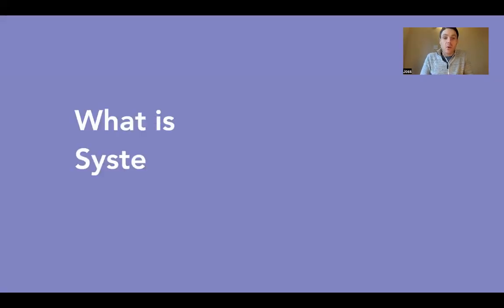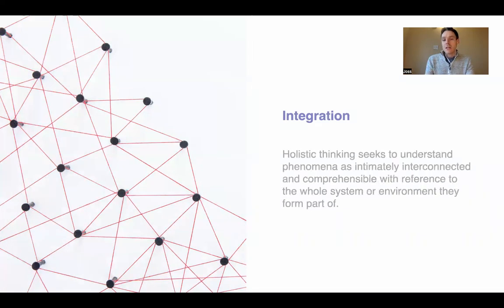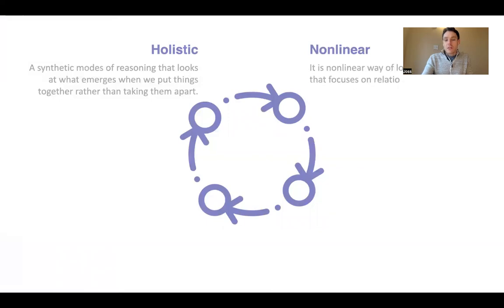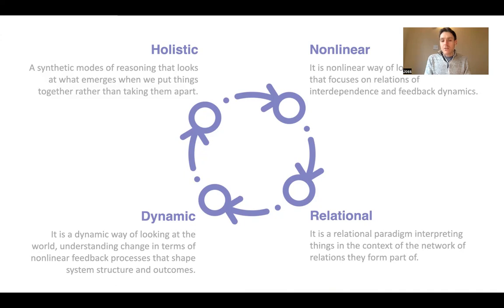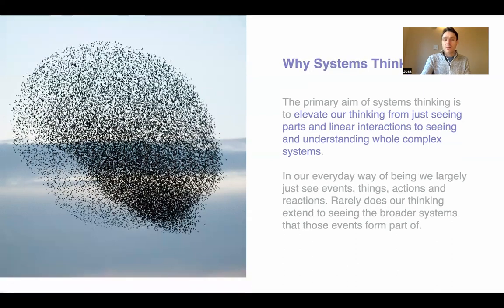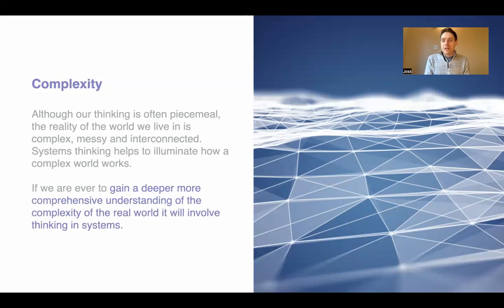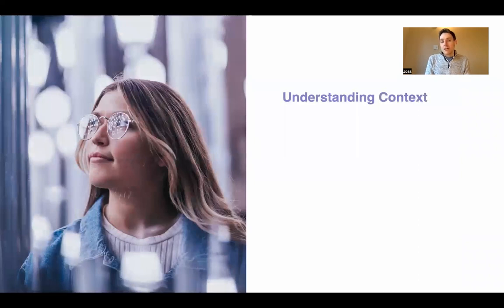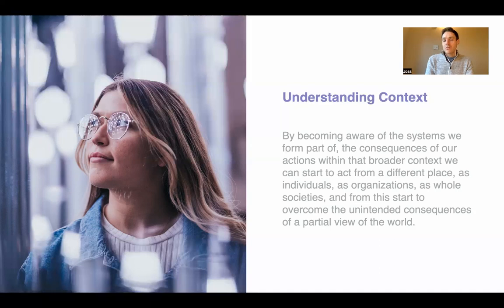1. What is Systems Thinking?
In this video, we give an overview of what we mean by systems thinking.